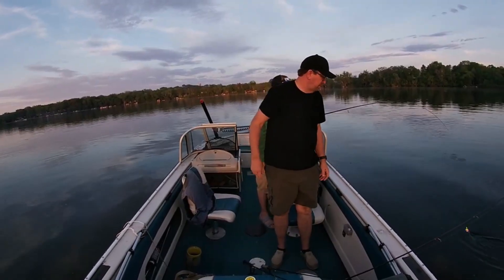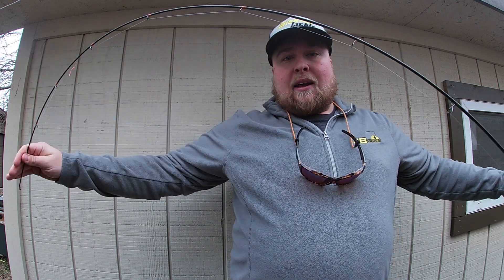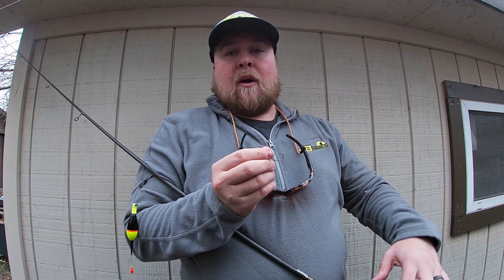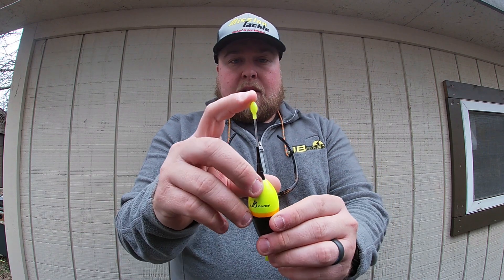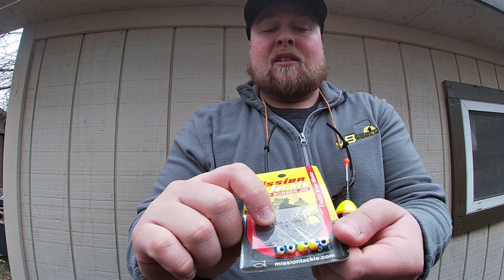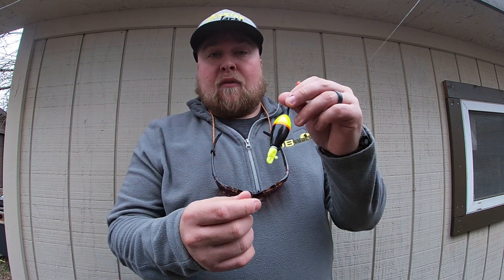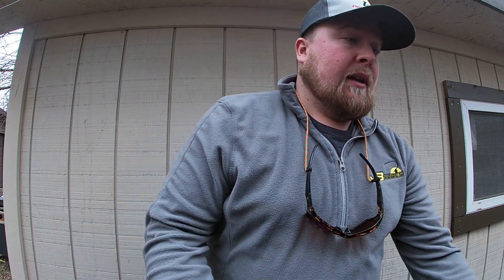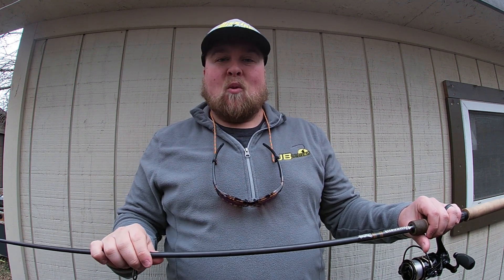My Favorite Way to Target Walleye on the Minnesota Walleye Opener